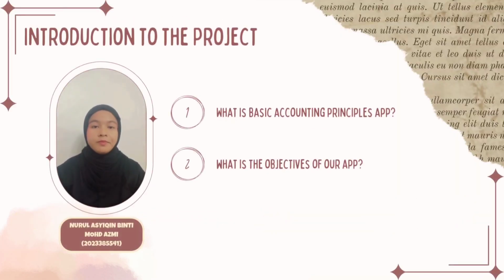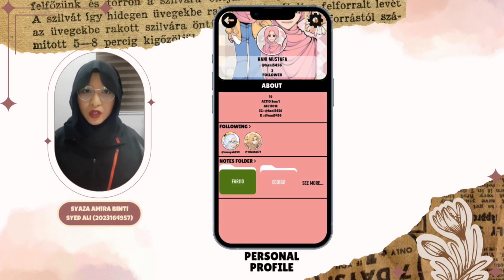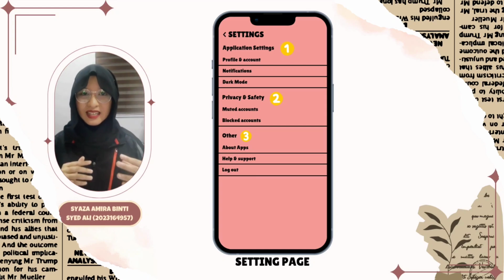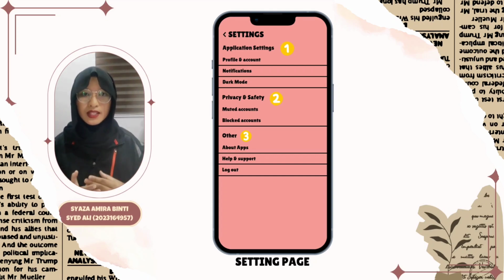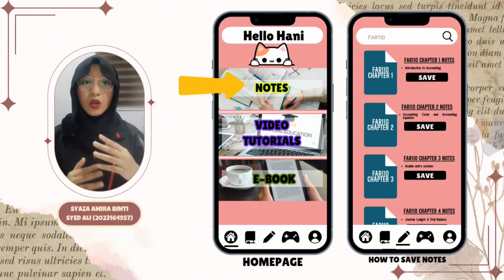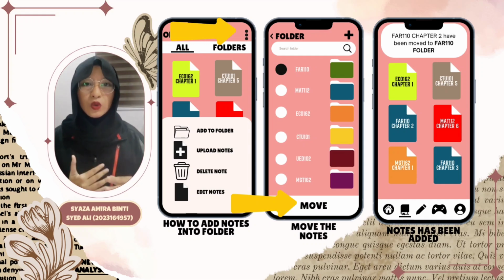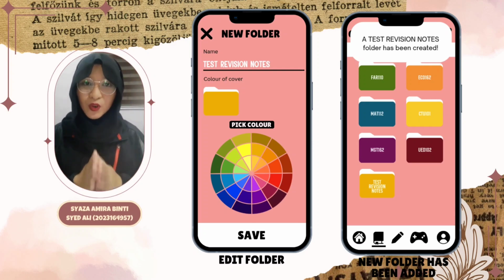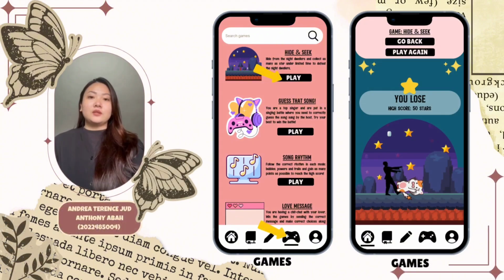ICT500 SIMULATION PROTOTYPE | GROUP 6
Assalamualaikum w.b.t,

We are from group 6 of class JAC2206C, will present you our educational application prototype that will help AC110 and AC220 of UiTM students.

Our group members consist of:
1. ANDREA TERENCE JUD ANTHONY ABAH (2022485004)
2. NATASHA ALIYAH BINTI ISHAM (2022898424)
3. SYAZA AMIRA BINTI SYED ALI (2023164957)
4. NURUL ASYIQIN BINTI MOHD AZMI (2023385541)

We hope you enjoy our simulation video.